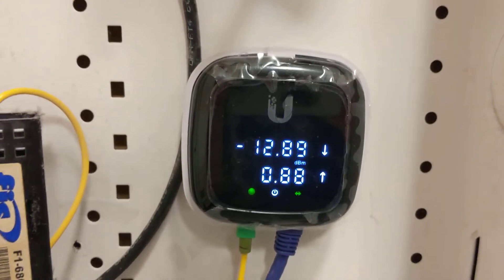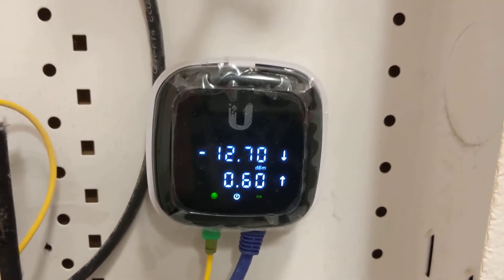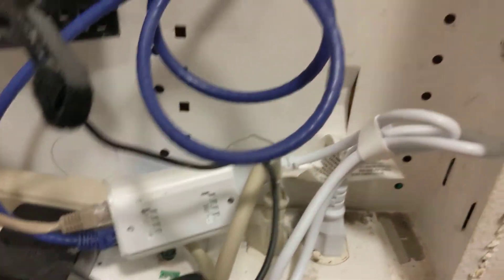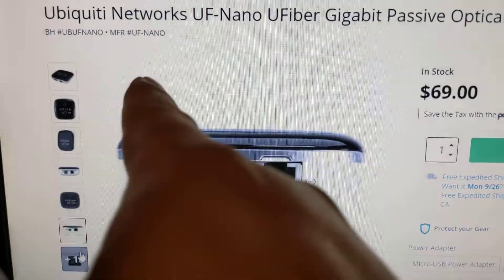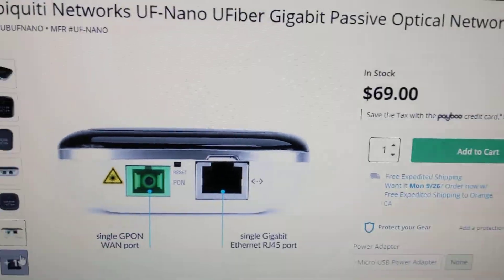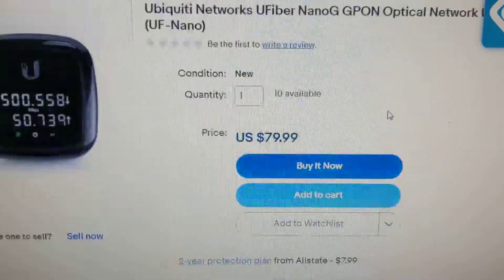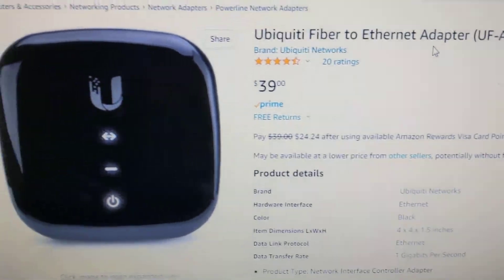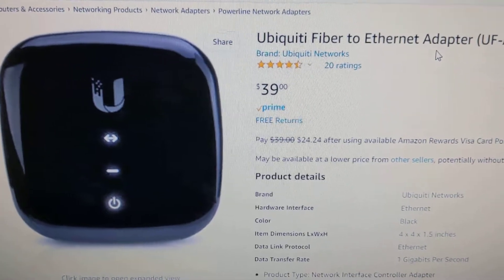My ISP is now GigaMonster. This is the fiber modem they setup: Ubiquiti Fiber to Ethernet Adapter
Someone in my neighborhood asked what kind of fiber modem we use with gigamonster... so I thought I'd post it:

Product Type: Network Interface Controller Adapter
Ubiquiti Fiber to Ethernet Adapter (UF-AE)

I tried searching Gigamonster ISP to see what parts they use for their fiber internet setup, but it wasn't easy to find.

Anyways,... you can call support to find out what modem or device that translates the fiber network  over to ethernet cable.